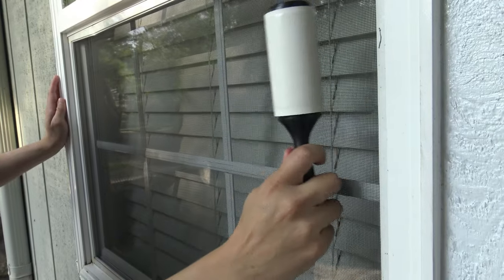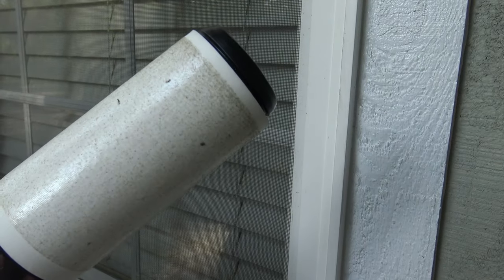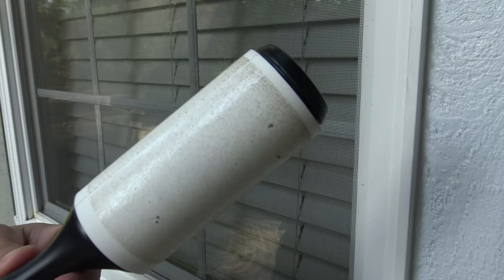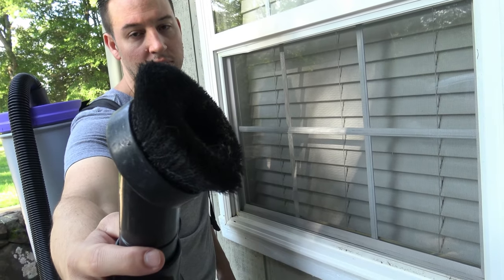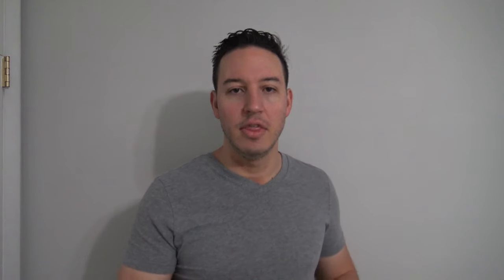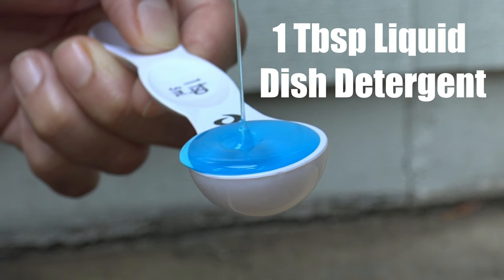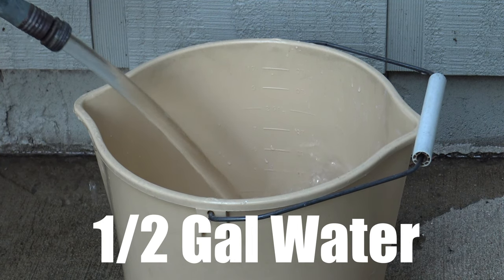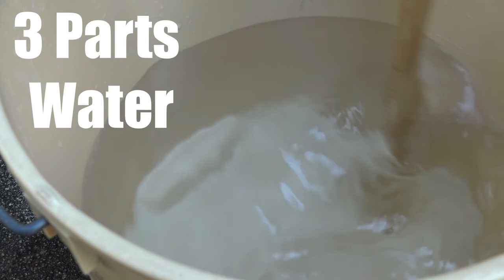How To Clean Window Screens Even If You Don't Want To!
Backpack Vacuum:

A dirty window screen can make even the cleanest housekeeper scream! Dead bugs, pollen and caked on dirt can be a huge eye soar.

Well It's time to pull back the curtains, pop open the windows and get some fresh air in the cleanwithconfidence house!! Because in today's video I'll be showing you how to clean your window screens!

#1 Cleaning Tool I Can't Live Without!